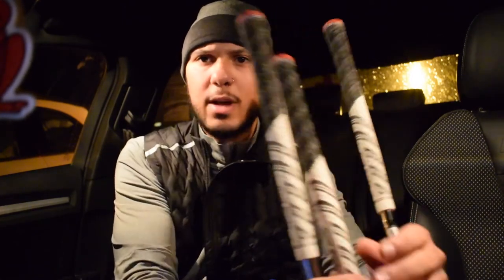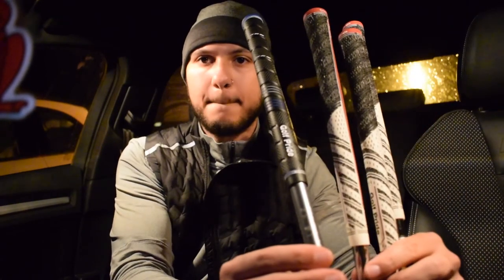On The Range - Swing Practise #1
Hi Guys,

The ontherange videos I will be posting is where I work on my swing and ball striking, basically everything that needs working on before I go on to the course. It is for you guys to see my progress and see where my game is at exactly!

My swing is currently much better than before as I hope you can see in the video, there is still a lot that I am working on so I’m excited to create these videos to track my progress!

Equipment

Taylormade - 60° Hi Toe Wedge
Taylormade RBZ - P Wedge, 9 Iron & 4 Iron
Taylormade P790 - 7 Iron
Taylormade RBZ - Hybrid & Driver